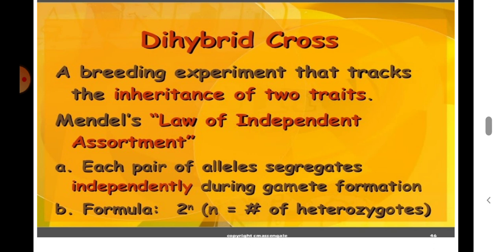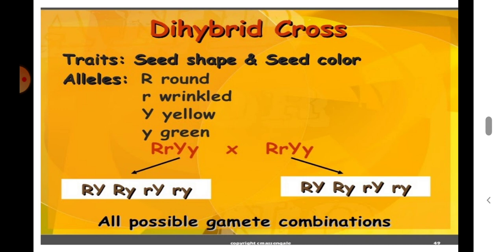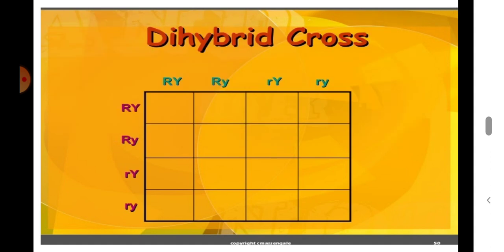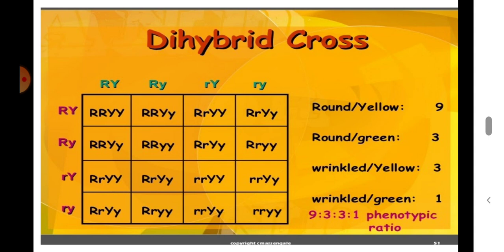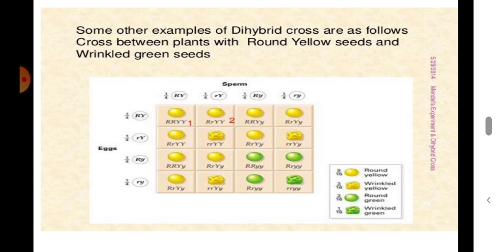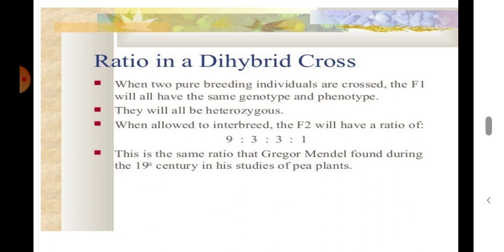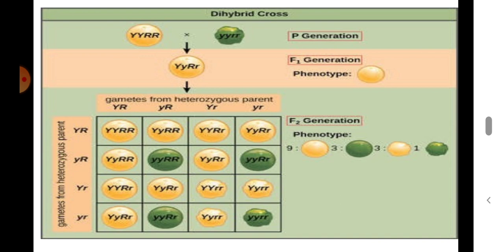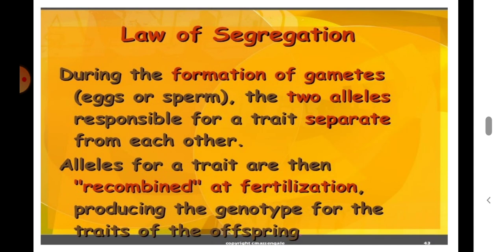Class 12 zoology Dihybrid cross